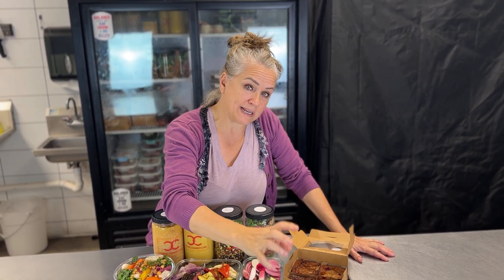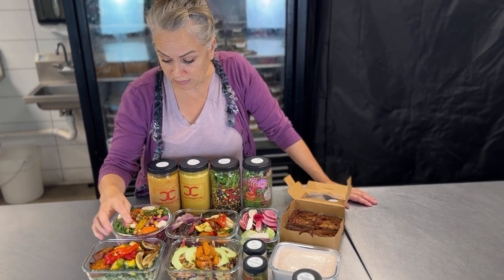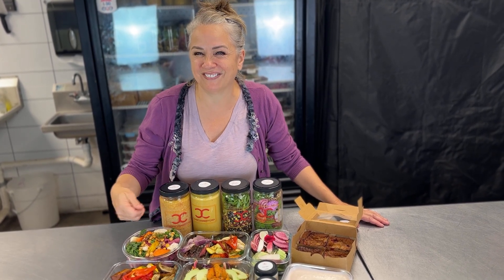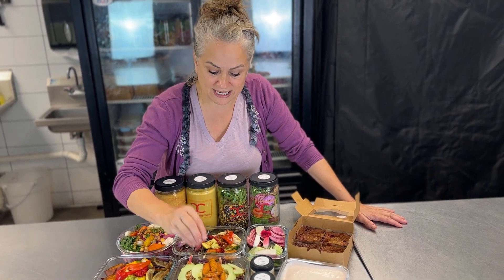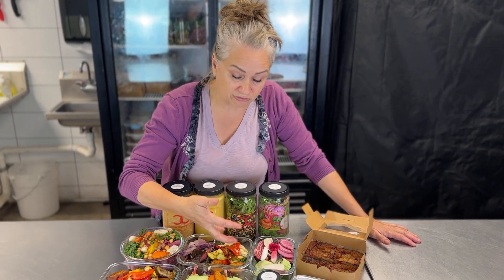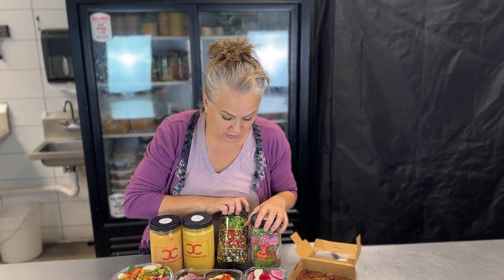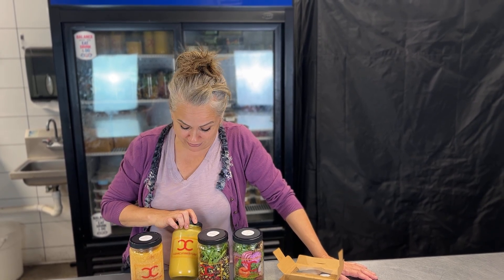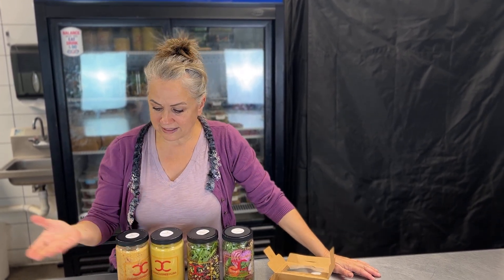August 13, 2024 Farm to Table Chef prepared meal. Local Delivery only. Boise. Meridian. Eagle.